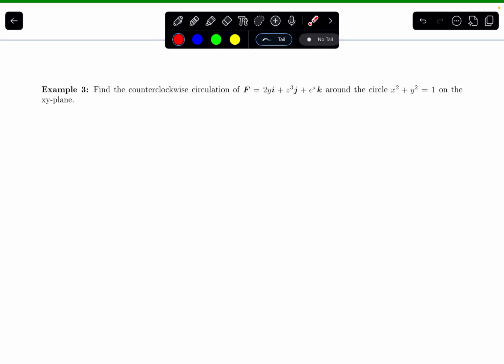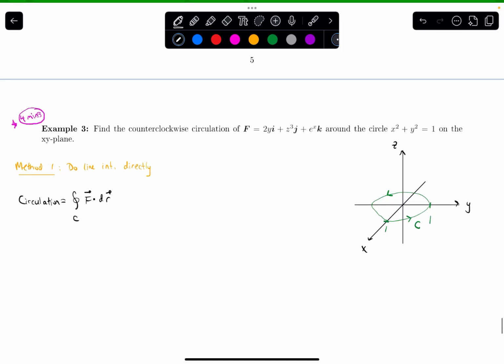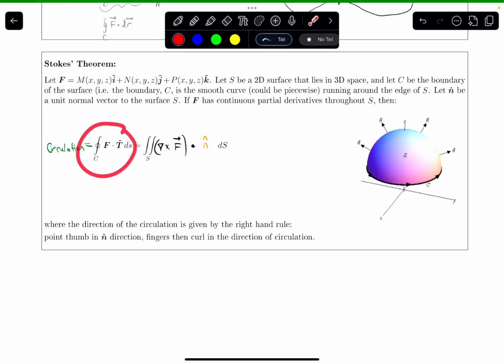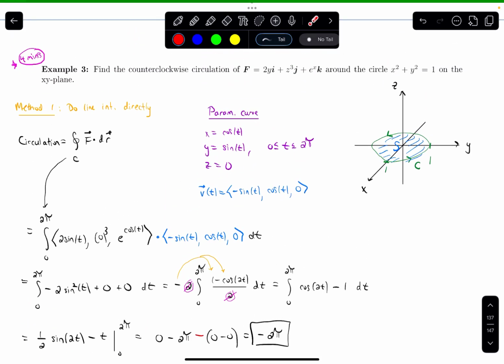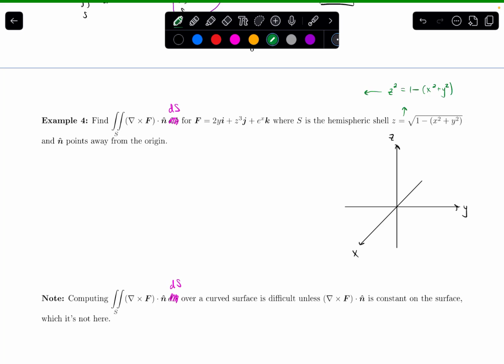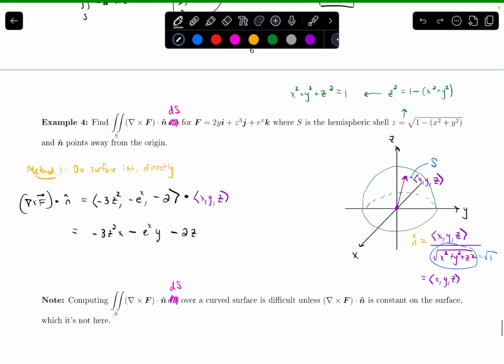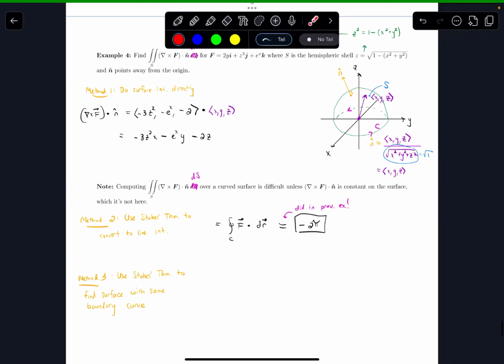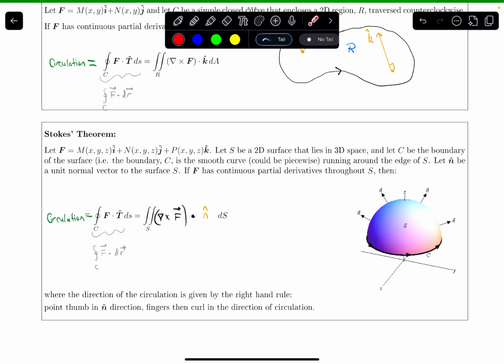16.7.2 Stokes' Theorem Examples || Multivariable Calculus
We solve a few examples using Stokes' Theorem.

@0:00 Quick Review of Stokes' Thm
@1:08 Find Circulation with Line Integral
@6:43 Find Circulation with Stokes' Thm
@13:00 Find Surface Int Directly
@18:01 Find Surface Int with Stokes Thm
@20:25 Find Surface Int Using Simpler Surface